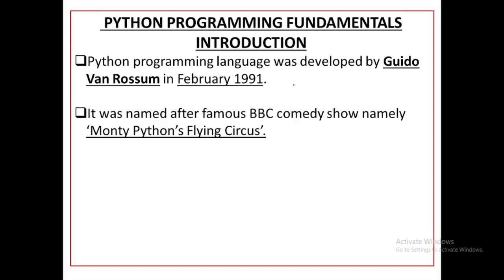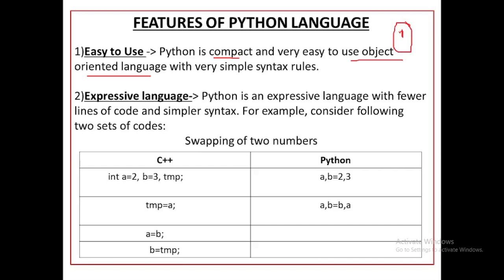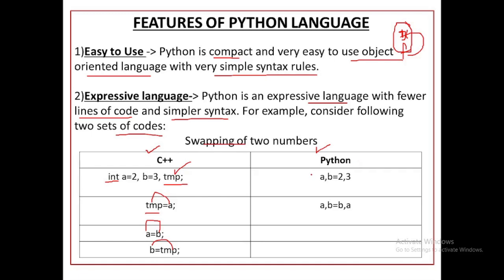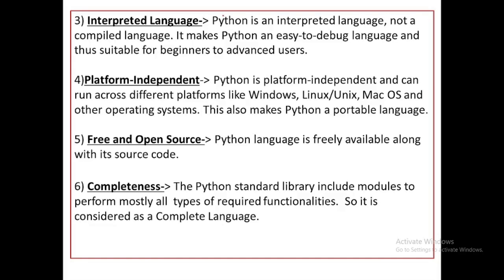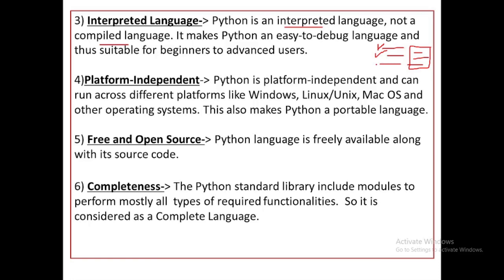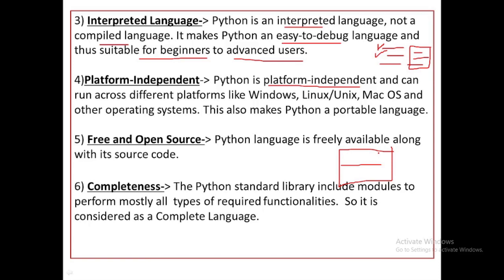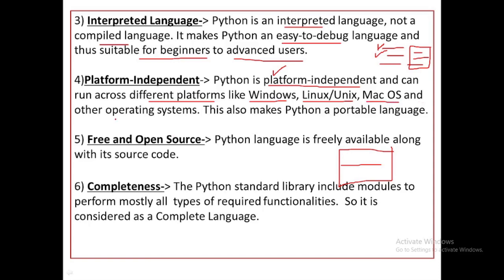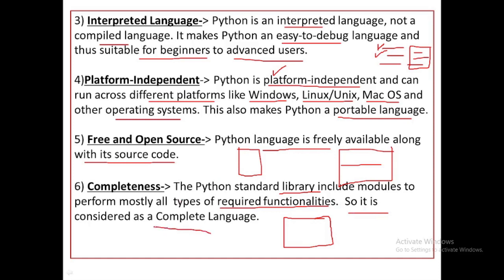What is Python? | Introduction to Python (Hindi) | Features of Python in Hindi | Python Tutorials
What is Python? | Introduction to Python (Hindi) | Features of Python in Hindi | Python Tutorials for Beginners in Hindi